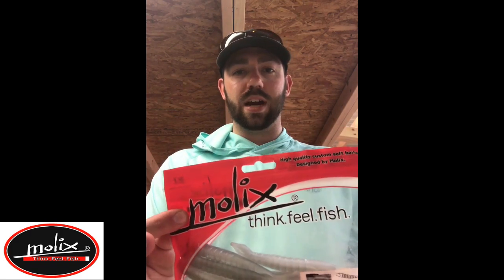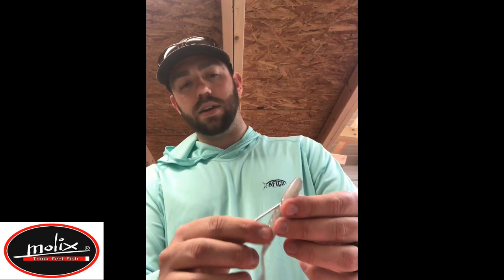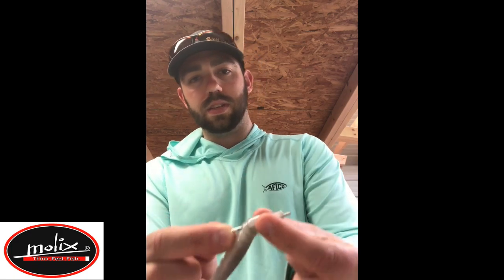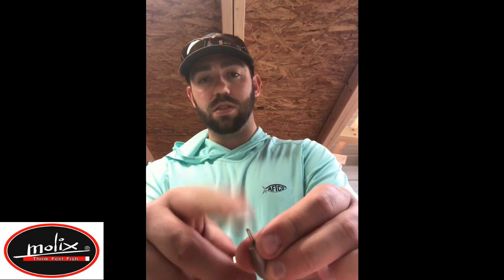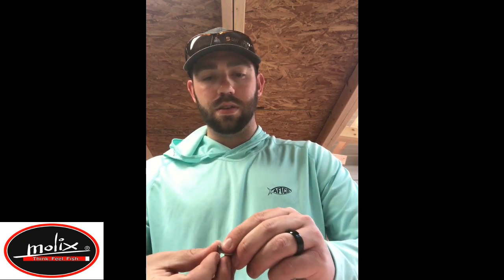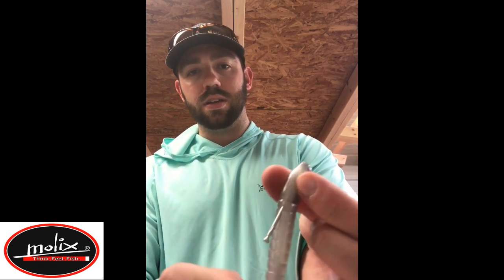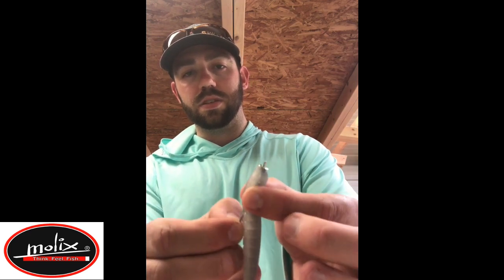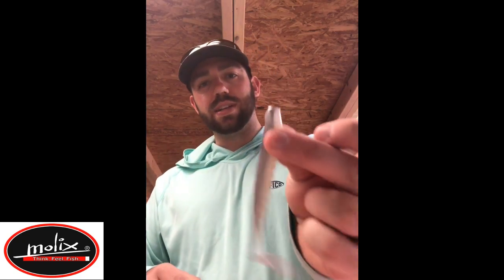Tackle Tip: Line through Fluke Rig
Tackle Tip: If you are like me you have trouble with hook up ratio when fishing flukes. Try this simple and cheap  alternative rig to fix that.

Favorite fluke ( Cant go wrong wrong with a Molix Sneaky Stick), Pop rivet from your local hardware store and a treble hook(size 2 or 4 depending size of bait). Easy as that!